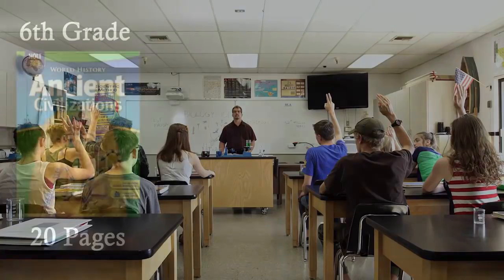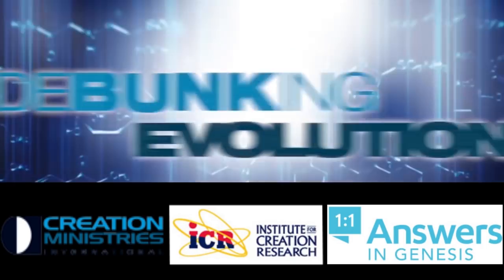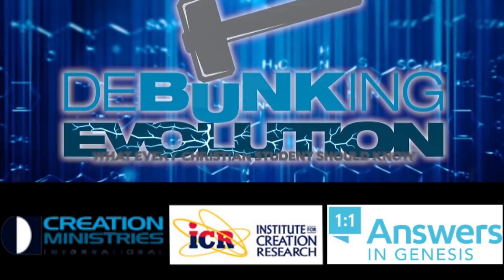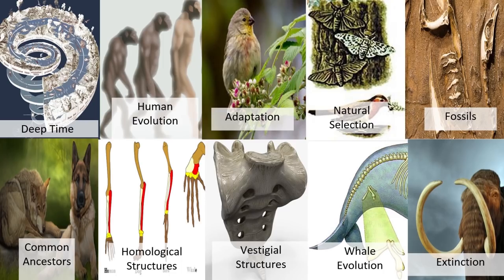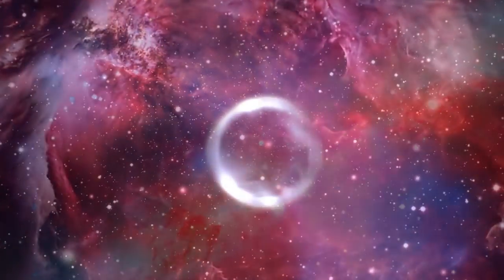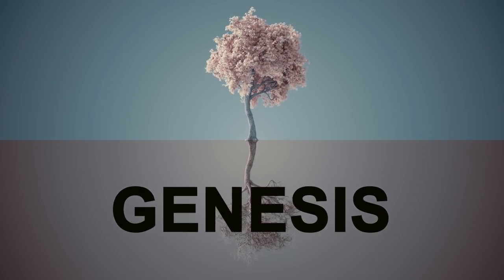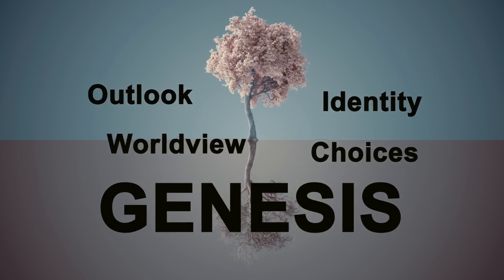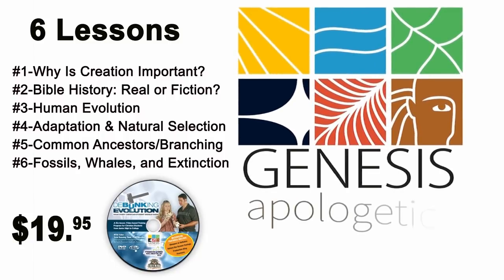Debunking Evolution Program for Christian Students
Equip your Christian student for evolution teaching in public school!

Our Debunking Evolution program addresses the top ten pillars of evolution that are taught in public school: Deep time (radiometric dating), human evolution, adaptation, natural selection, fossils, common ancestors, homological structures, vestigial structures, whale evolution, and extinction.